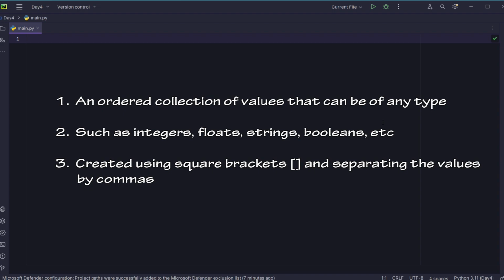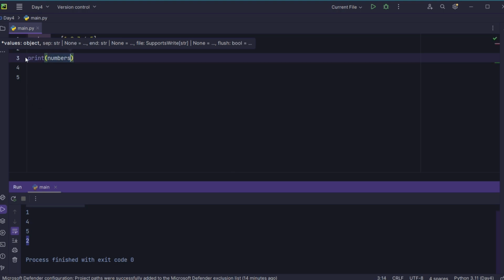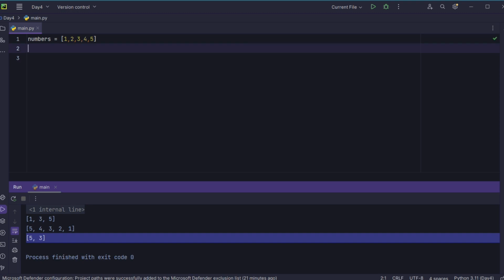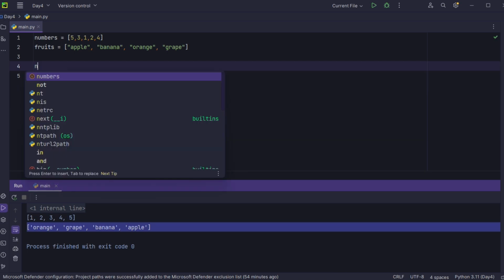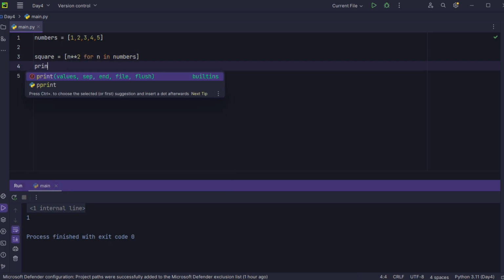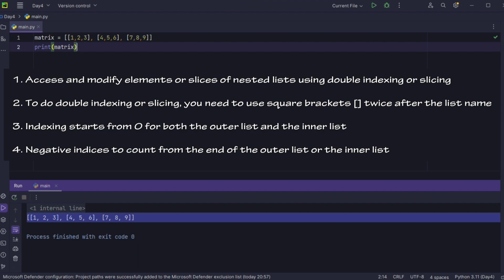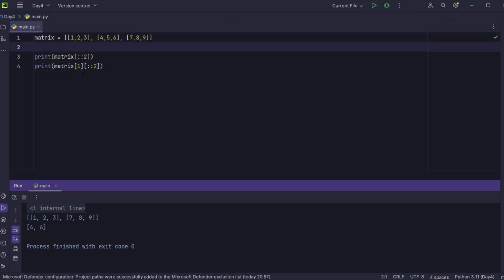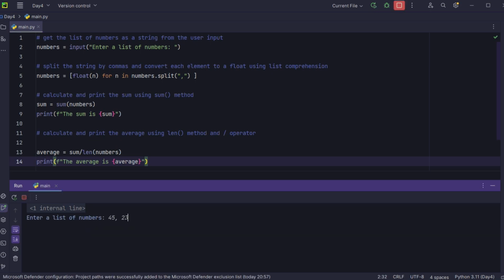Python List Tutorial | Python Full Course - Episode 4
🚀 Python Lists Unleashed: Mastering Lists and List Methods!

🎯 Ready to dive deep into Python lists and unleash their full potential? Join us in this hands-on tutorial where we'll explore everything you need to know about Python lists and their incredible methods.

📋 Here's What You'll Learn:

🧐 Understanding Lists: Discover what lists are and how to create them using square brackets in Python.
🎯 Mastering Indexing and Slicing: Learn how to access and modify individual elements or slices within your lists.
🛠️ Essential List Methods: Dive into common list methods like append(), insert(), remove(), pop(), sort(), reverse(), index(), count(), and more!
🚀 List Comprehension: Uncover the power of list comprehension and learn how to create new lists effortlessly.
🌟 Nested Lists: Explore the world of two-dimensional data representation using nested lists.
Whether you're a Python beginner or a seasoned coder, mastering lists is a fundamental skill. Lists are versatile and used extensively in real-world coding projects. This tutorial will equip you with the knowledge and skills needed to handle lists like a pro!

Level up your coding skills
Tackle real-world coding challenges
Enhance your Python toolkit
💥 Ready to become a Python list ninja? Join us in this epic tutorial and supercharge your Python programming journey!